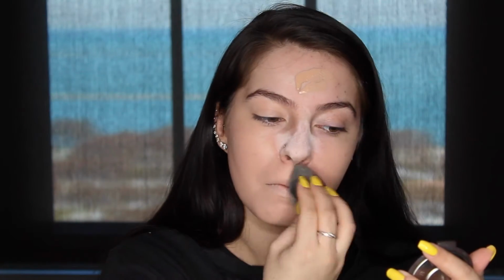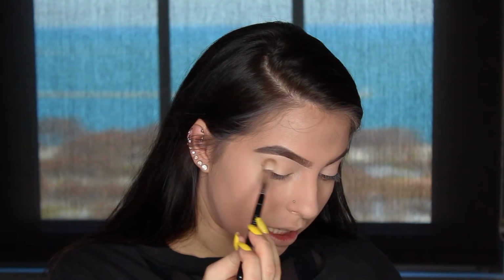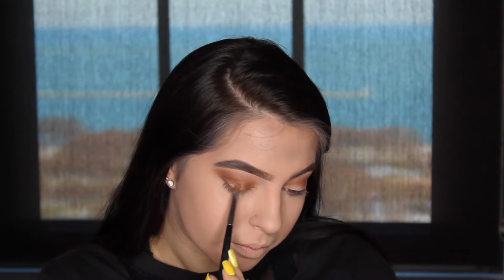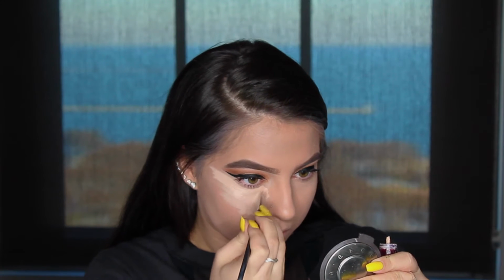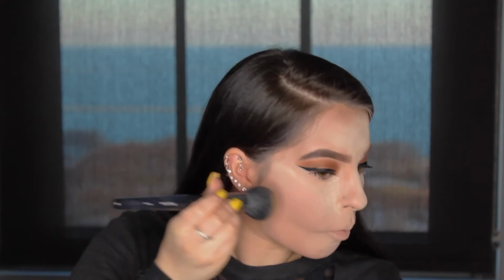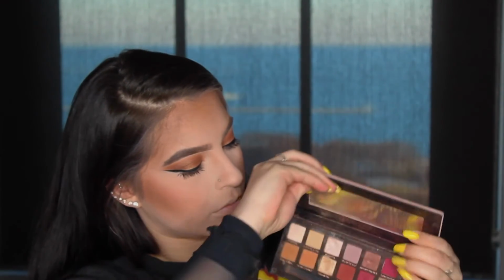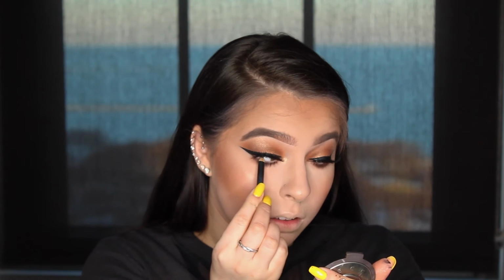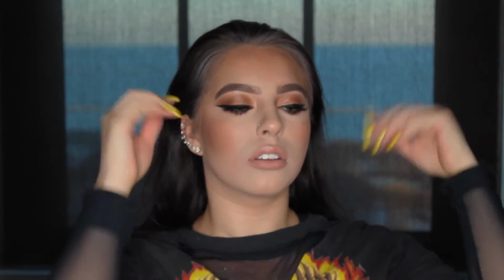Gold Eye Makeup Look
FACE
-Cover Fx Mattifying Face Primer
-Pure Hollywood ABH Highlight
-Wet n Wild Contour Pallet
-ABH Cream and Powder Contour Pallet
-Tare Amazonian Blush in "Sensual"
-Brows: ABH Brow Pomade
-Makeup Forever Mist and Fix Setting Spray
xx
EYES
-Morphe 35 N Pallet
-Morphe 35 T Pallet
-ABH Modern Renaissance Pallet
-Tarte Sweet Peach Pallet
-Kat Von D Tattoo liner
xx
LIPS
Sephora Liquid Lip "Made in Italy"
xx
LASHES
Huda Beauty Lashes in "Samantha #7"
xx
BRUSHES
-M106: Bronzer brush
-M104: Angled Contour Brush
-M462: Fluffy Powder Brush
-M222: Eyeshadow Brush
-M310: Highlighter Brush
-M124: Flat Brush
-M332: Eye Crease Brush
-A10: Blending Brush

CREDITS